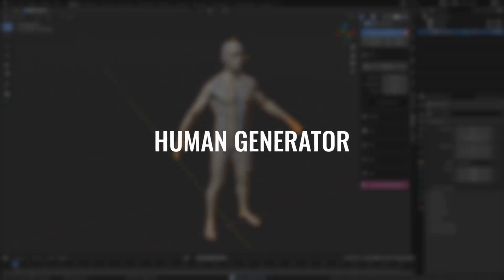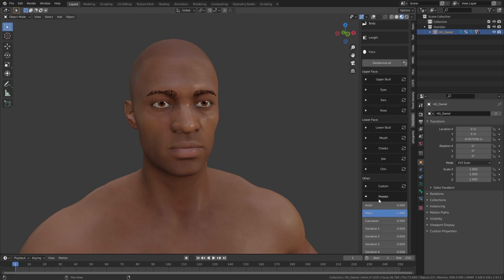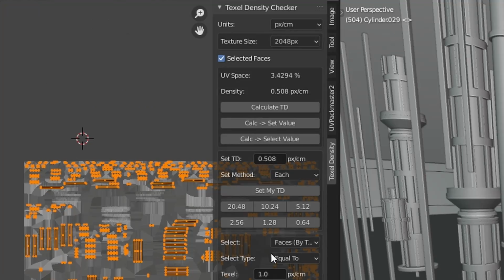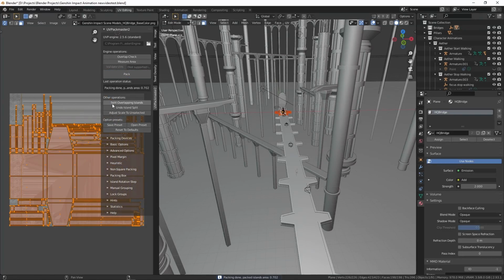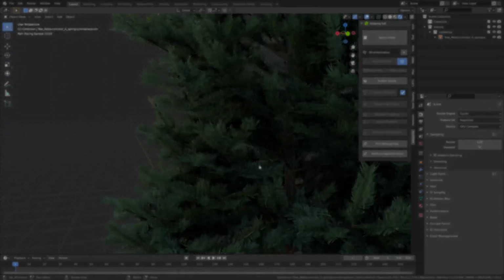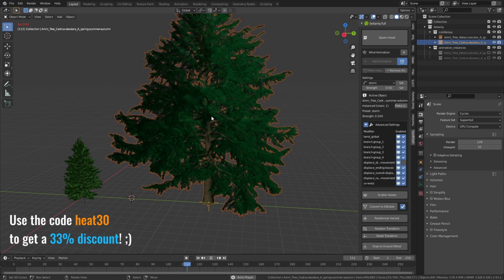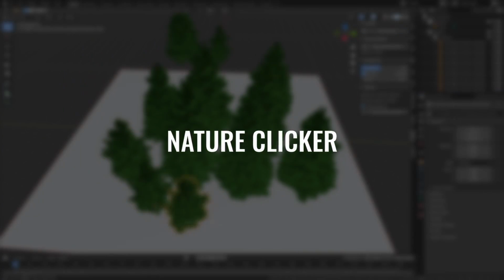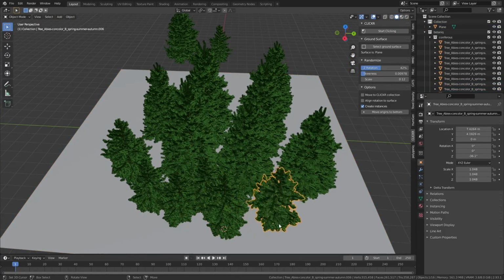Top 5 Blender Addons to Create Environments!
In this video, I'll be sharing my top 5 favorite Blender addons that I use to create my environments and scenes. These addons have become an irreplaceable part of my workflow because of how valuable they are to me.

Addons mentioned in the video-

Resources-

Links:-

Lighting Setup-
Key Light

Chapters-
0:00 - Video Intro
0:32 - Disclaimer
0:44 - Human Generator
1:50 - Texel Density Checker
2:47 - UVPackMaster
3:35 - Botaniq
5:42 - Nature Clicker
6:44 - Announcements and shameless plugs
7:32 - Video Outro